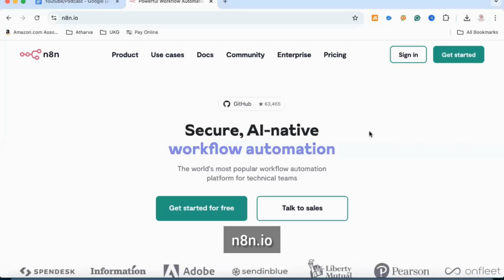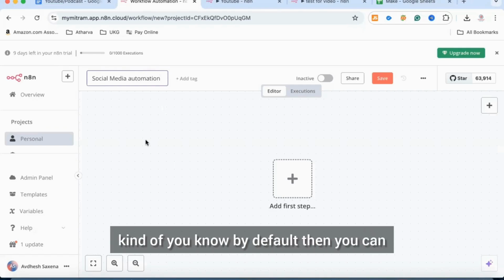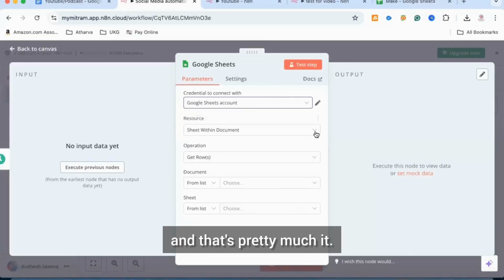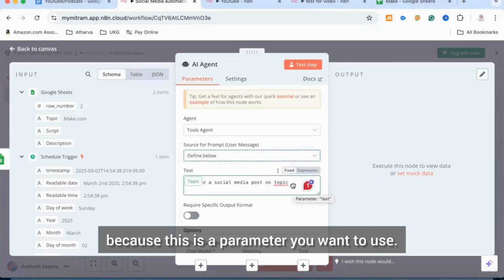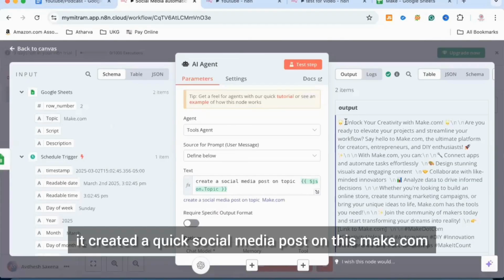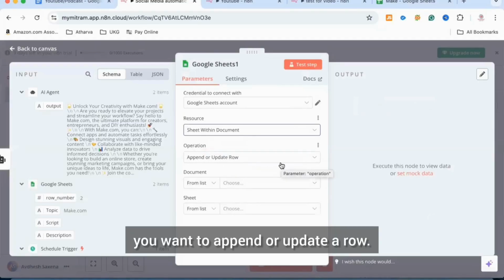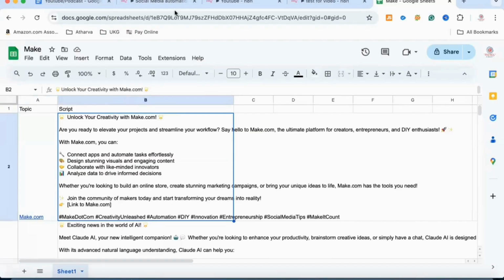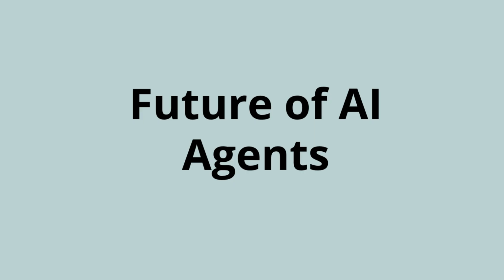N8N FULL COURSE for Absolute Beginners (Build & Sell AI Automations + Agents)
🚀 Welcome to the N8N Full Course for Absolute Beginners! In this step-by-step tutorial, you'll learn how to build and sell AI automations and agents using n8n—without writing a single line of code! Whether you're exploring AI learning for beginners, app development, or automation tools, this is the ultimate starting point. 💡
In this AI full course for beginners, we’ll cover everything from coding for beginners, how to build automations with AI, to real-world workflows like social media automation and even integrating vibe coding techniques. Discover how to launch projects fast using no-code AI tools and sell your automations for profit.
Perfect for anyone interested in:
 🧠 AI Agents full course for beginners
 🧠 N8N full courses for beginners
 📱 App building for beginners
 💻 Coding full course for beginners
 🚀 Learn how to code for free (no experience required!)
Start your automation journey today and master the skills to build powerful tools that people will love. This is the only N8N + AI agents course you'll ever need!